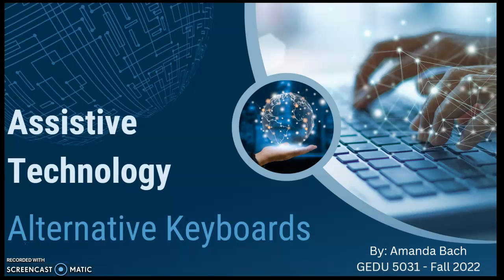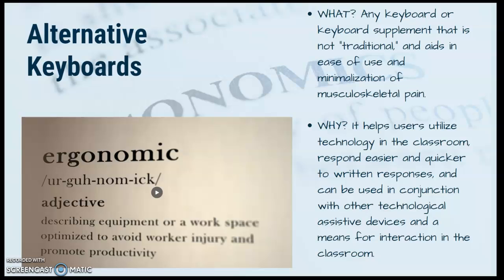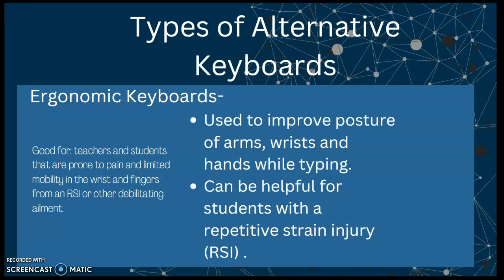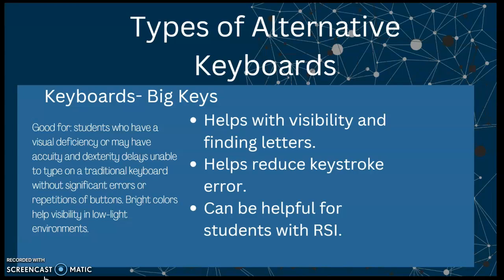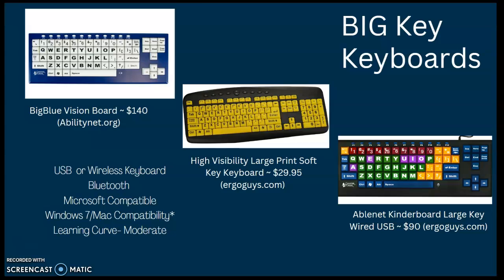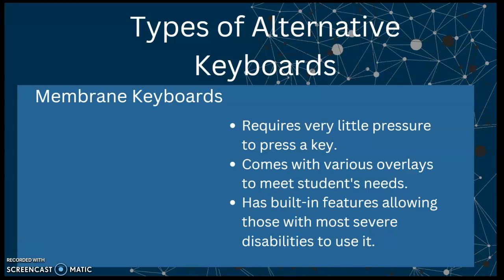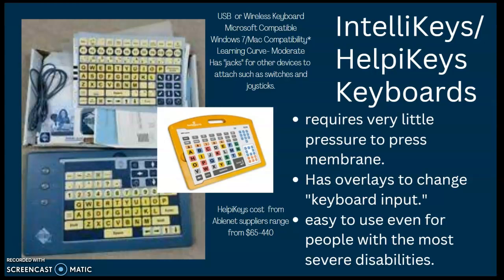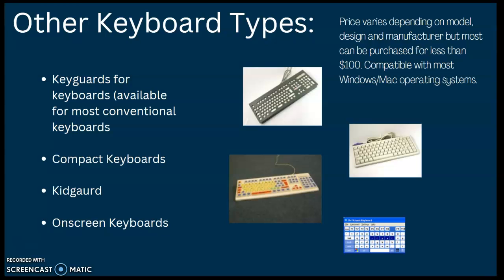GEDU 5031- AT Fair Alternative Keyboards